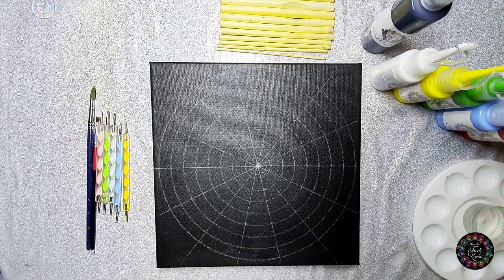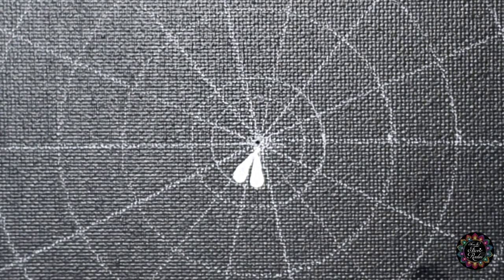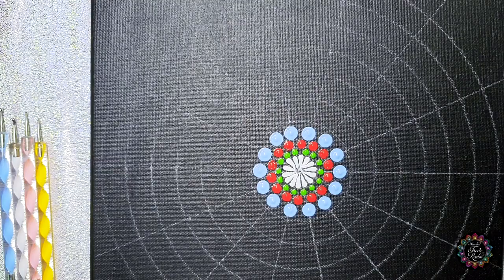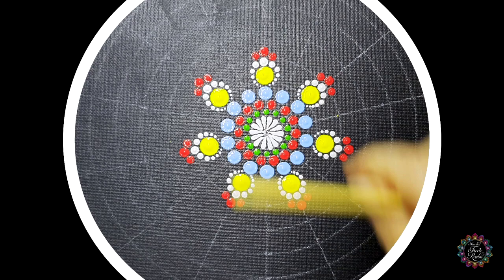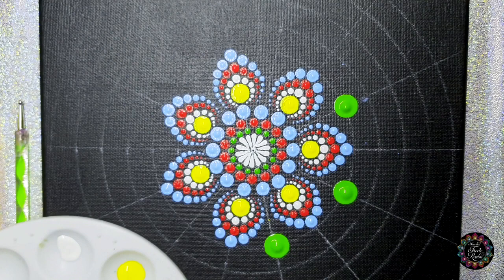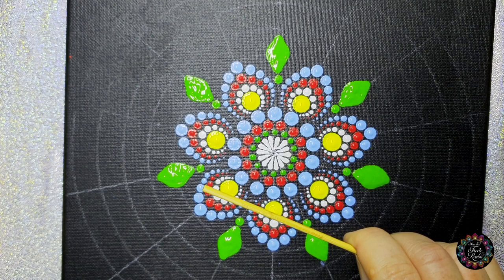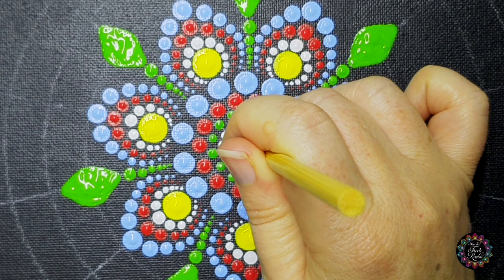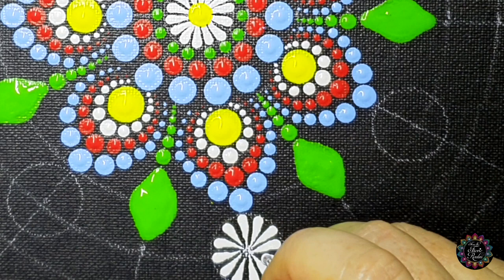Intermediate: Ladybugs and Daisies Dot Art Pattern - Part 1